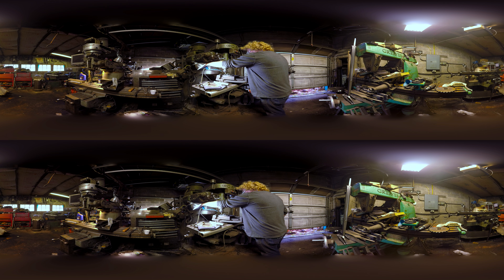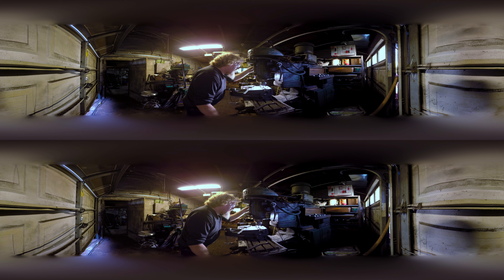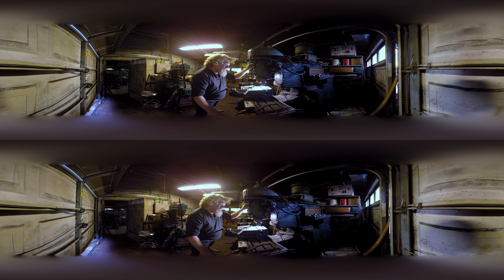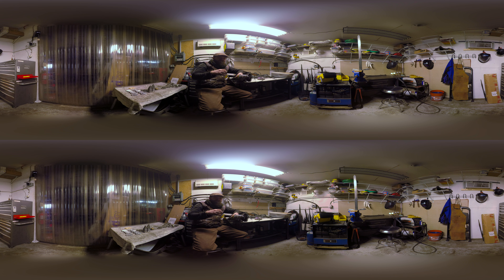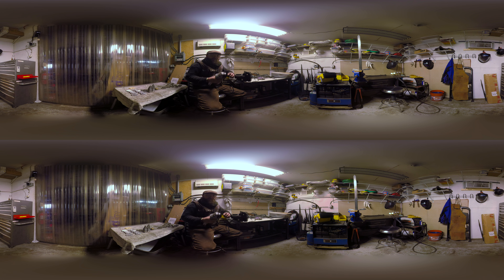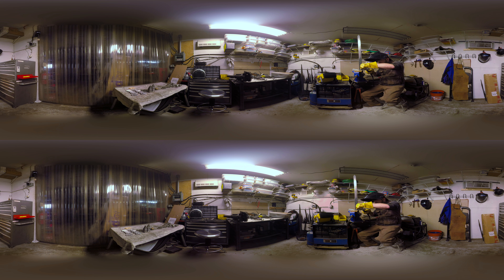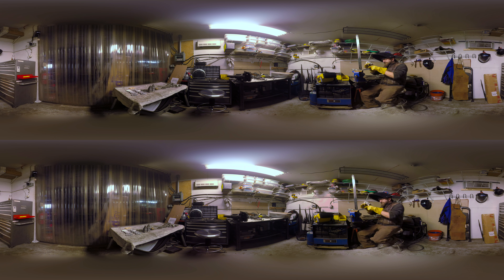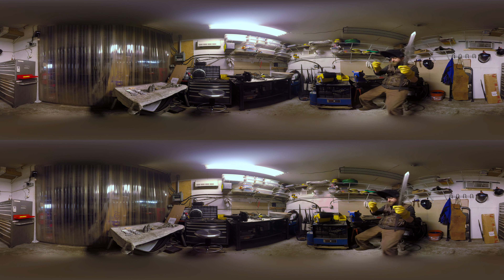Welding The Sword of Altair in 360° - Assassin's Creed - MAN AT ARMS: REFORGED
If you're on a mobile device, this is best viewed through the YouTube app and with Google Cardboard to explore the video in 360˚.

Please feel free to change the quality of the video to get the best possible experience. Most will be able to play this video in 4K to experience the best quality.

Best Viewing Experience in Google Cardboard! Grab your Google Cardboard and instructions can be found

While Ilya forges the blade, Matt explains the complicated craftsmanship needed for Altair's Sword, in 360.

Every other Monday, our team of blacksmiths and craftsman build some of your favorite weapons, and some weapons that you've never seen before. This week, the guys at Baltimore Knife and Sword answer your questions in this 360 video experience!

Ilya Alekseyev - Master Armourer and Engraver
Ferenc Gregor – Master Carver
Rick Janney – Assistant Bladesmith
Bill Collison – Hilt Maker

Series Executive Producer - Brent Lydic
Episode Produced and Directed by CJ Schmidt

Production Manager – Brendan Kennedy
Office Production Coordinator – Jon Michael Burgess

Ever wanted to ask the Man At Arms team a question? Now you can! Go to AWEme’s Twitter: @awemechannel and use AskABlacksmith with your question. Matt and Kerry will be answering your questions with a video reply on AWEme’s Facebook.